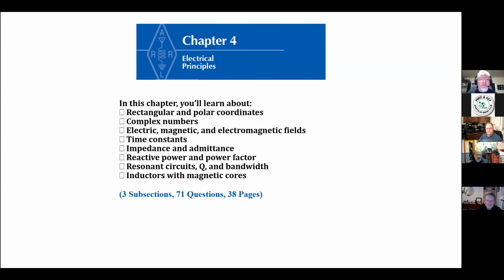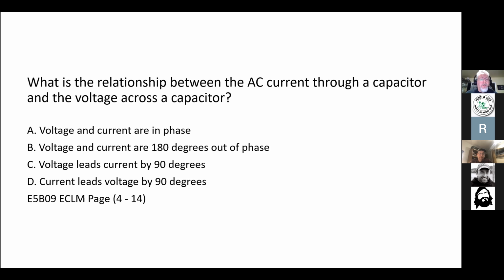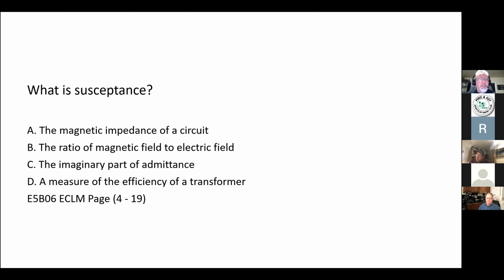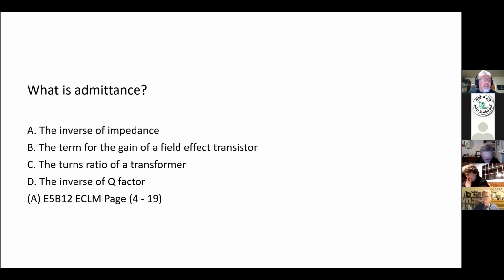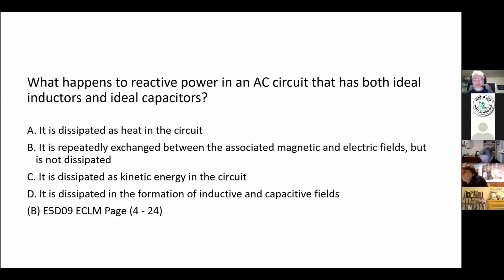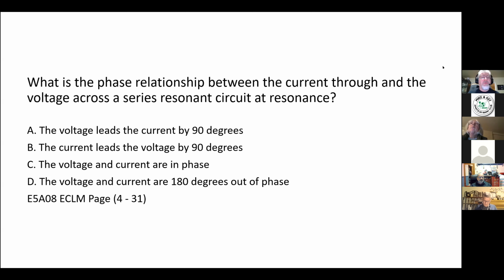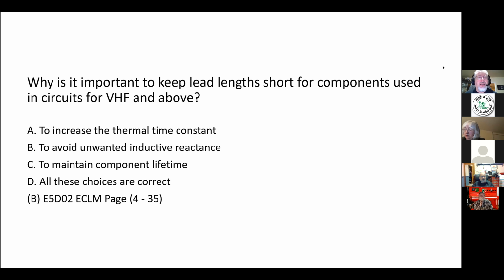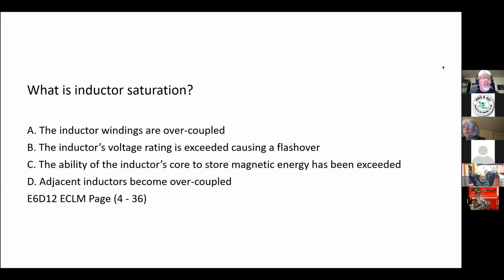Extra Class 3